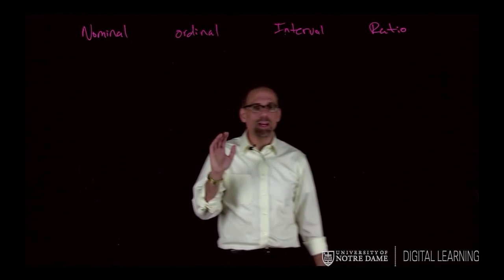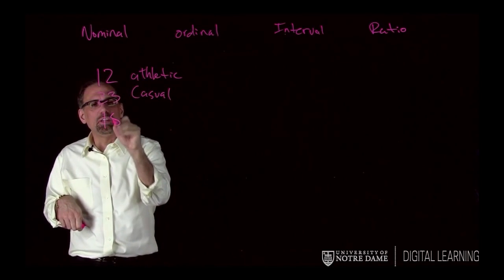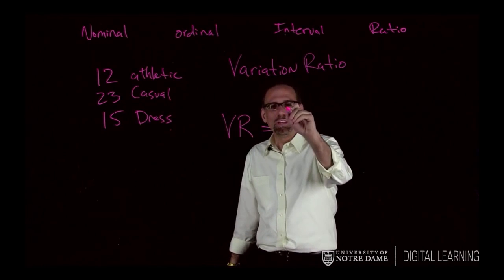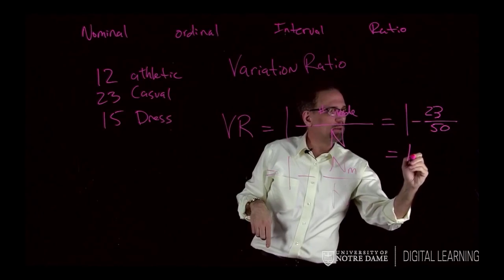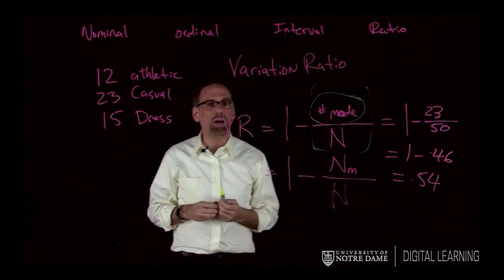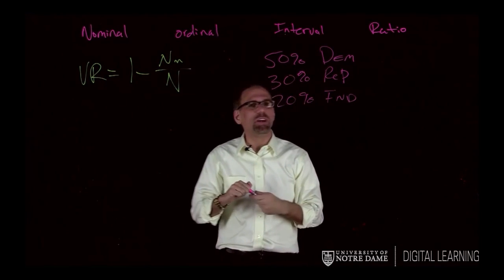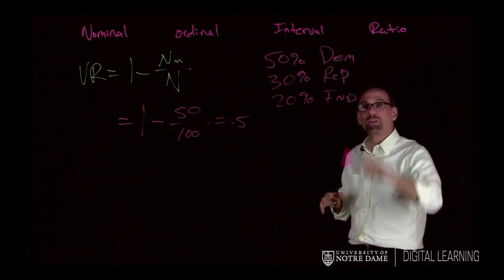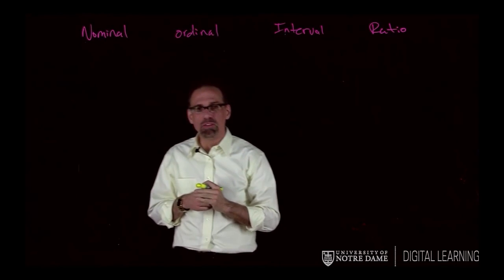SOC120 Module 2_Topic 21: Nominal Level Dispersion